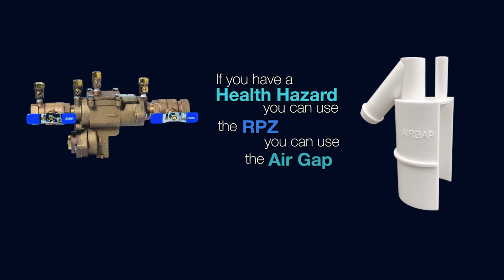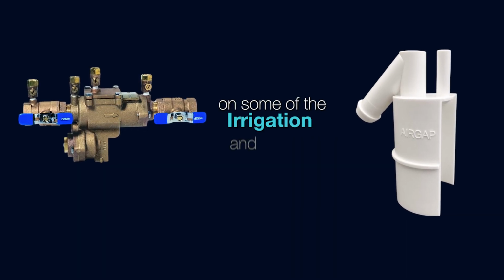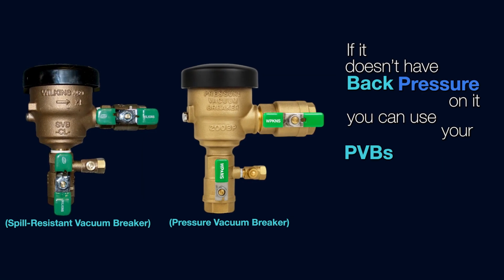SEASON 1 E 3 - Protection | Choosing the Right Backflow Assembly for the Hazard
In this episode of FLO Talk: A Conversation with Water Professionals, Travis Kvaal is joined by Ron Moore to discuss Pillar 3 of Cross-Connection Control Excellence: Protection.

They explore how utilities determine the correct backflow protection for each hazard, why one assembly does not fit every situation, and what can happen when the level of protection does not match the risk.

Topics include hazard classification, assembly selection, field conditions, common protection gaps, and the importance of making sure each connection is protected appropriately.

FLO Talk is presented by FLO by HAC, the environmental compliance platform built by water professionals for water professionals.